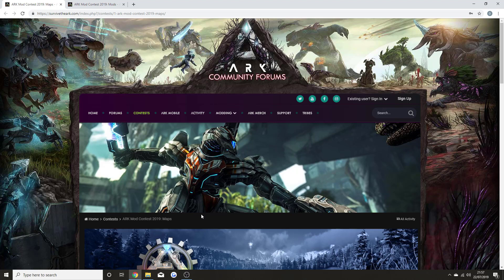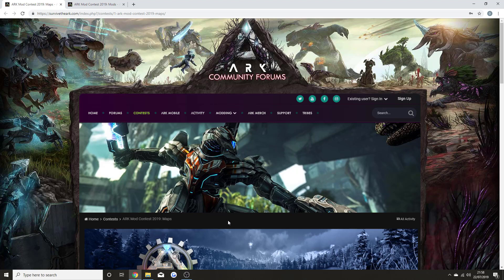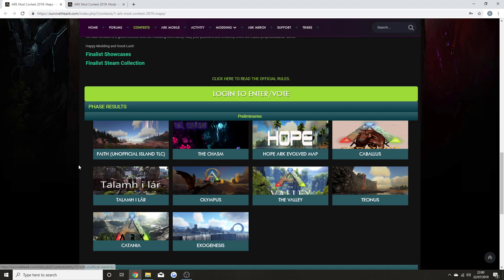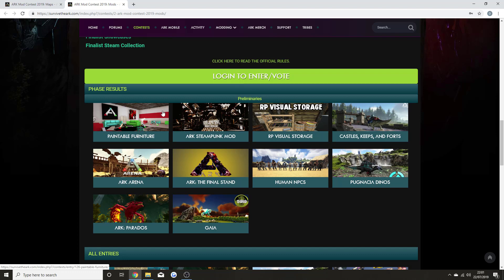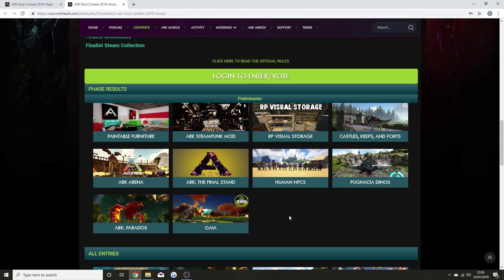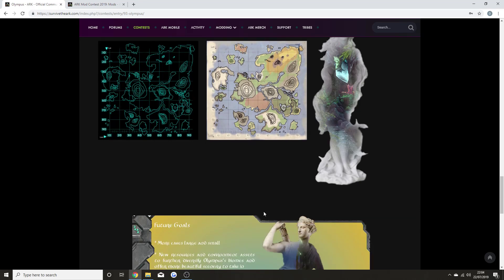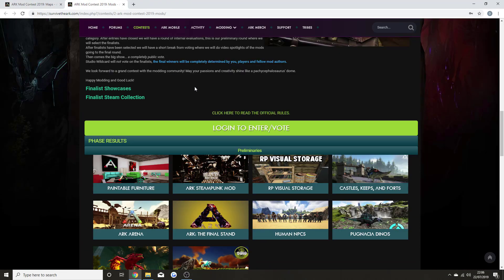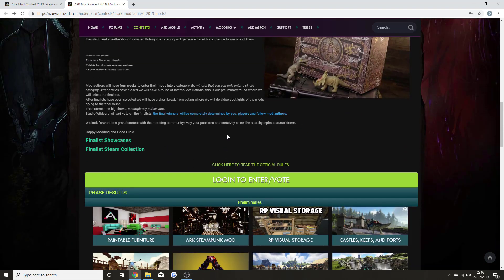ARK will finally *UPGRADE* after these new additions to the game... ALL PLATFORMS!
Big video today guys on why ARK is really going to start getting even better after valguero update!

Music about Joakim Karud -

Title: ARK will finally UPGRADE after these new additions to the game...

ARK VALGUERO XBOX ONE
ARK VALGUERO PS4
ARK NEW UPDATE